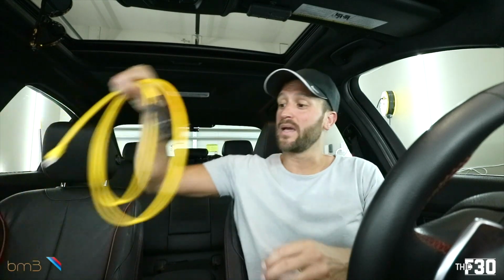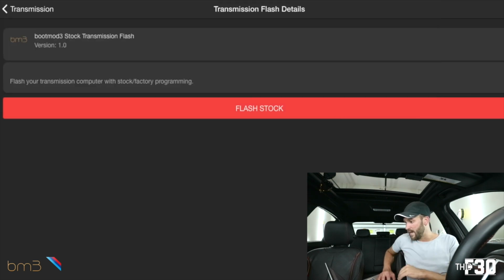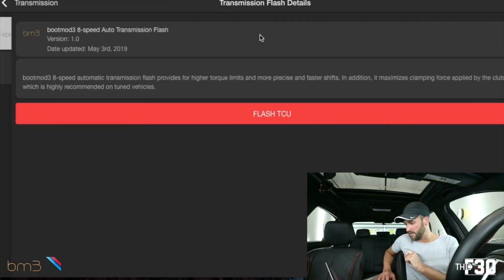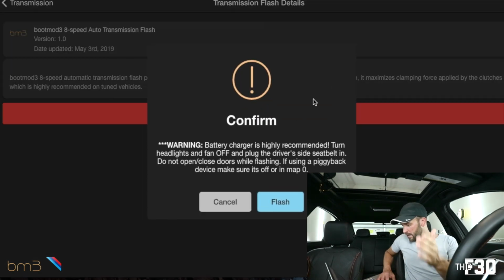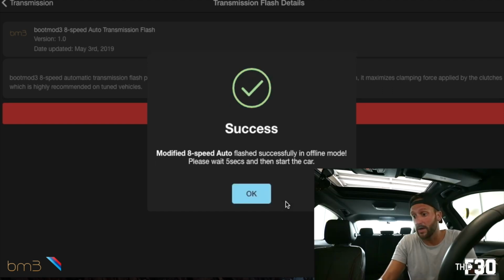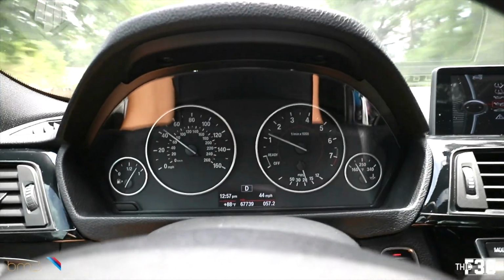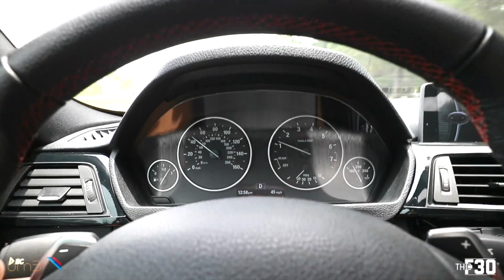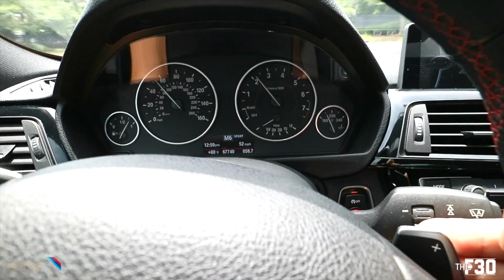How to TRANSMISSION TUNE Your Bmw With Bootmod3! (FASTER SHIFTING)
ETHERNET TO OBD2 CABLE

Links to all of my F30 mods:
My Filming Gear:
Garage & Tools:
BMW Coffee Mug
Craftsman Tool Chest